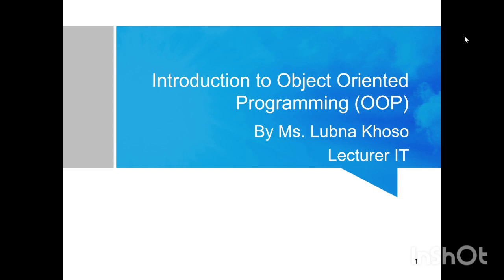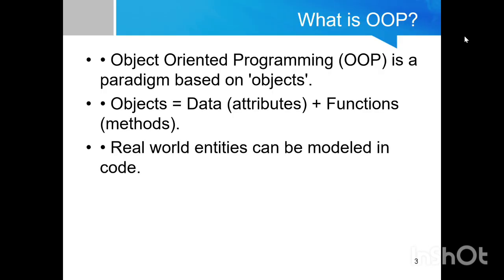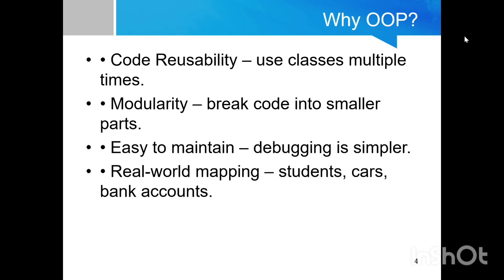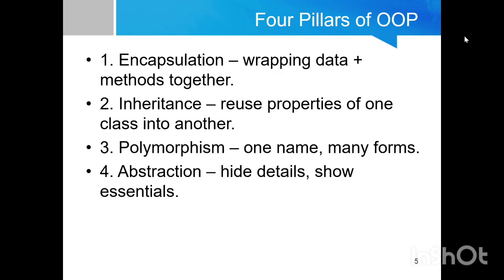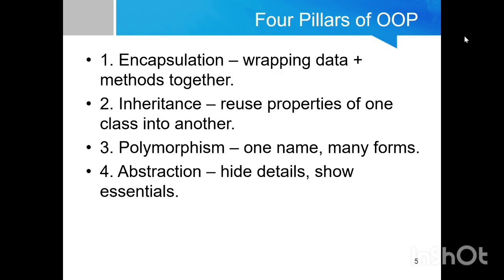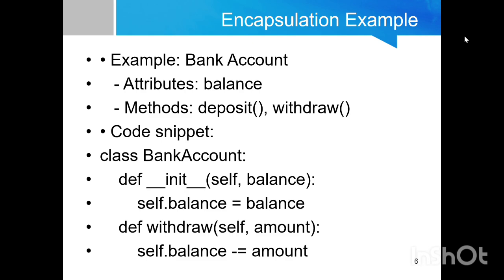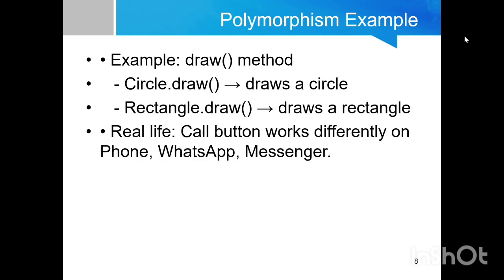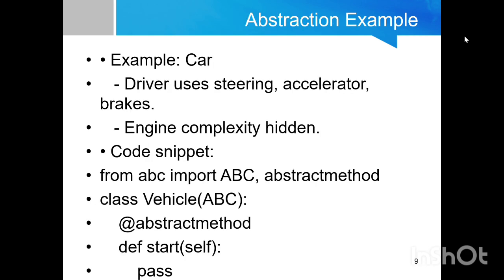Introduction to Object Oriented Programming A Beginner-friendly explanation with real world examples